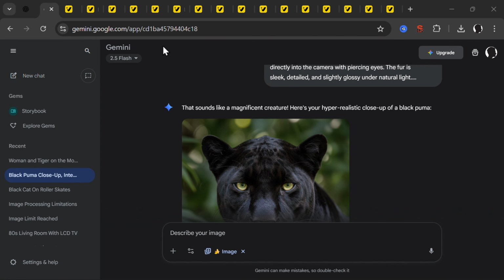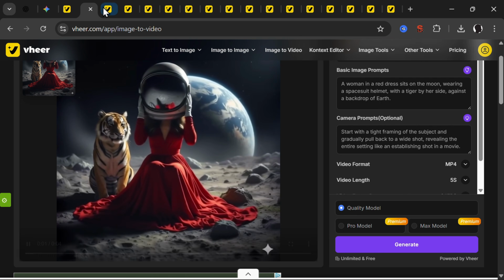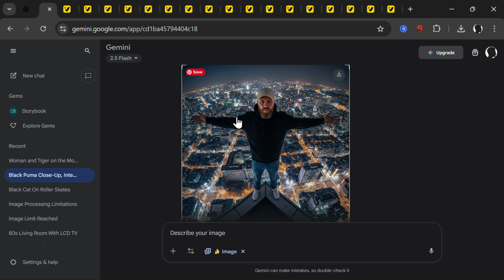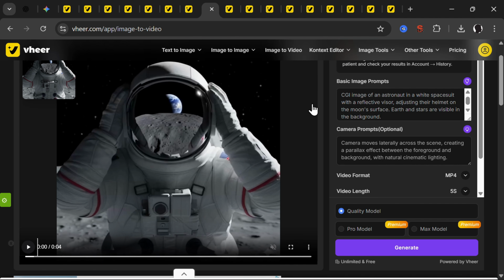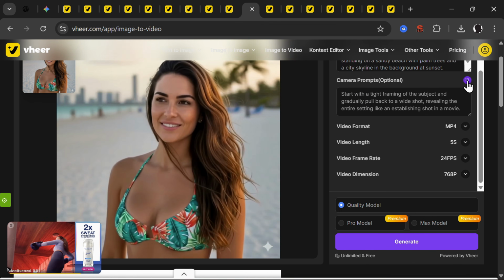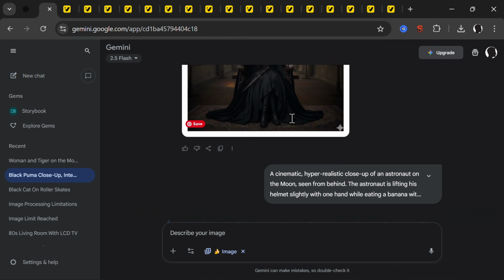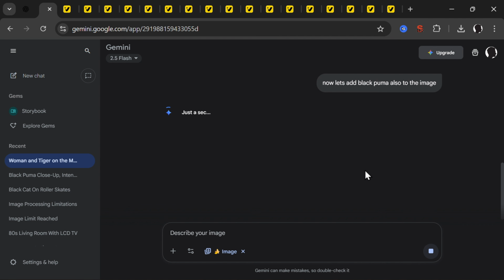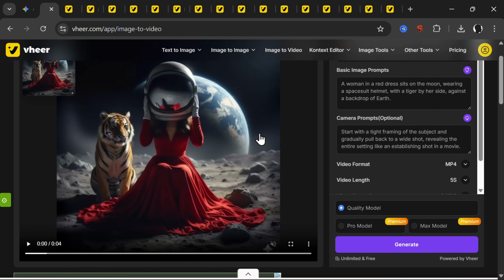How To Turn Your Photos Into Videos For Free (UNLIMITED & NO WATERMARK)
Turn your Google Gemini images into cinematic AI videos — 100% FREE and unlimited!

In this video, I’ll show you how to:
✅ Generate stunning images using Google Gemini 2.5 (aka Google Nano Banana)
✅ Transform any image into a cinematic video using the free Vheer image-to-video tool
✅ Use creative camera prompts to bring your photos to life

You can:
📸 Animate your selfies
🌆 Create dramatic city shots
🤖 Make fun AI videos with celebrities or fictional scenes
…and much more — completely for free!

Chapters:
0:00 - Turn Google Gemini AI Photos into Cinematic Videos
0:11 - How to Generate & Edit AI Images with Google Gemini
0:37 - Animate Your AI Images for Free with VHEER.com
0:50 - Creating a Cinematic Video from a Weird AI Image
1:14 - Mastering Camera Prompts for AI Video Generation
1:33 - Unlimited Free AI Video Generation & Examples
2:12 - Turning a Photo of Yourself into a Cinematic AI Video
2:41 - The Gemini Prompt for the Skyscraper Photo
3:26 - Creating a Free AI Video of Elon Musk & Myself
4:01 - Pull Back Camera Shot AI Video Example
4:23 - How to Animate Astronaut Photos with AI
5:02 - Video Settings: MP4, Frames Per Second & Dimensions
5:26 - Weird & Funny AI Videos: Astronauts & Lady in Dress
6:27 - Creating Cinematic Car Showcase Videos with AI
6:50 - Animate Animal Images (Black & White Puma) with AI
7:19 - Generating a Dark Romantic Scene with Gemini AI
8:02 - Funny & Scary Vampire AI Video Examples
8:52 - Final AI Video Creation & Conclusion
10:20 - Why This Free AI Tool is Better Than Others